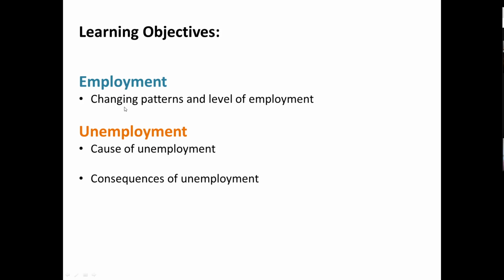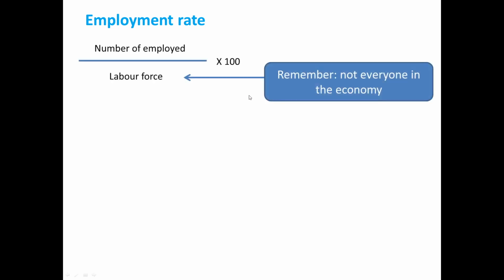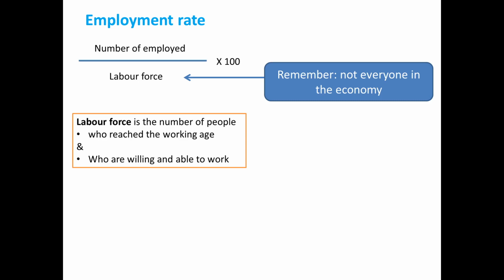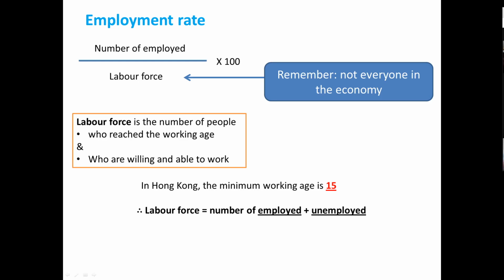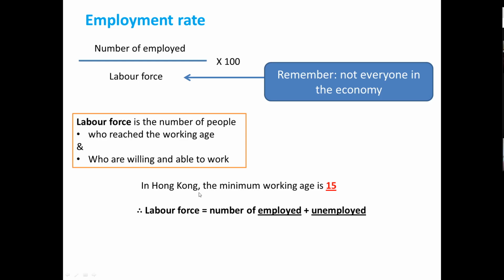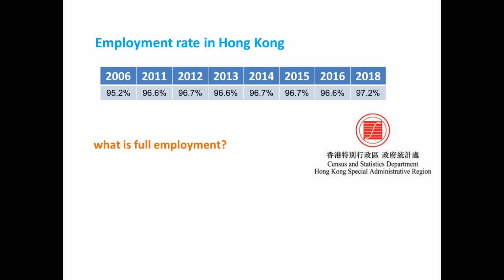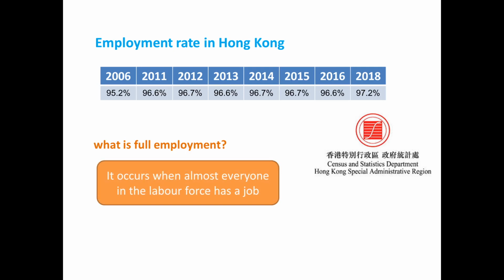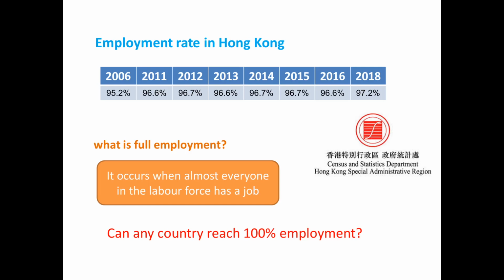IGCSE Economics: Employment and Unemployment (Part 1)